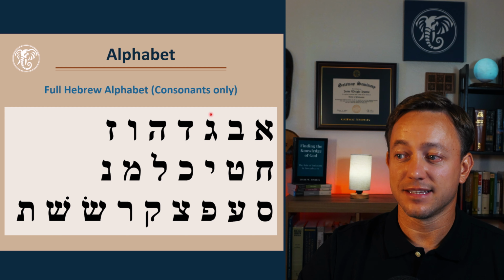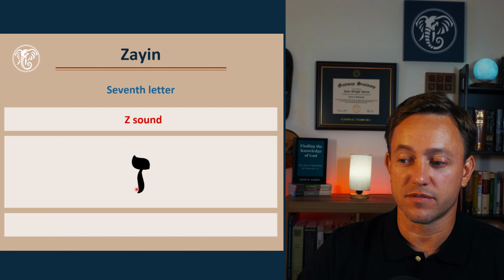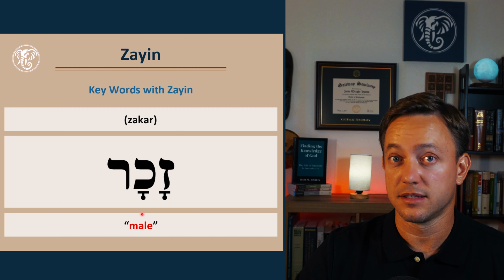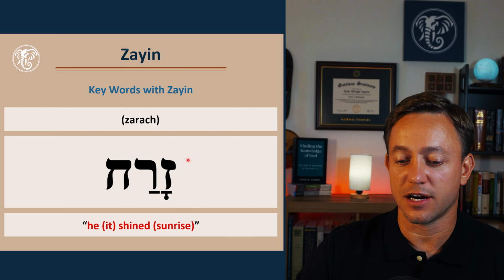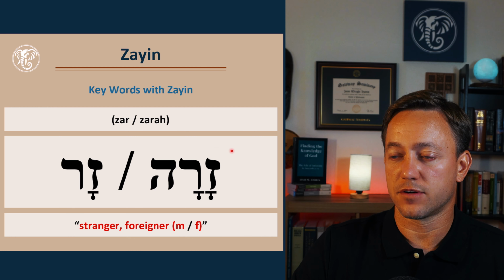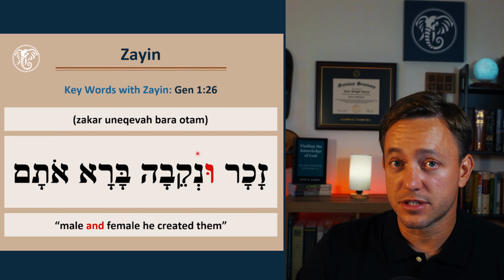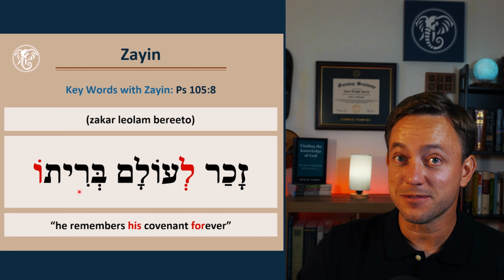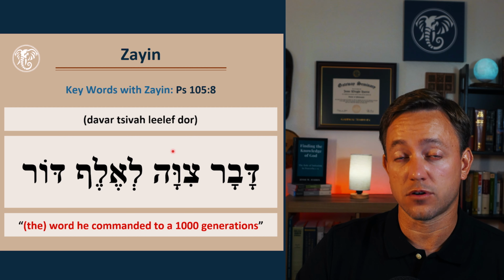Learn Biblical Hebrew: The Letter Zayin w/ Remember, Sacrifice, Genesis 1, & Psalm 105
This lesson introduces the letter Zayin, the seventh letter of the Hebrew alphabet. We also discuss a few key Hebrew words such as Remember, Sacrifice, Male, Strange Woman, and Gold, along with reading and commenting on Genesis 1.27 and Psalm 105.8.

Content Sections
00:00 Introduction
00:58 The Letter Zayin & the Alphabet
10:00 Key Words - Remember, Sacrifice, Male, Strange Woman, & Gold
17:58 Genesis 1.27
27:14 Psalm 105.8

Support this ministry & go deep with the book, "Finding the Knowledge of God: The Role of Imitation in Proverbs 1-9"

Kindle or Print